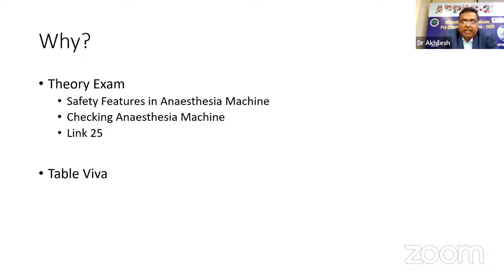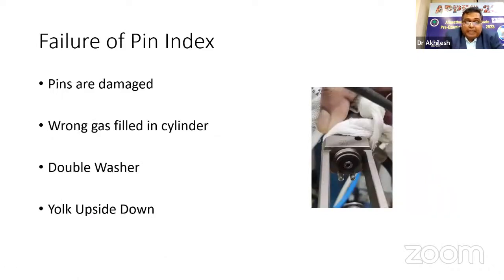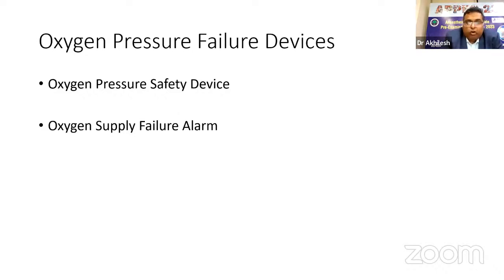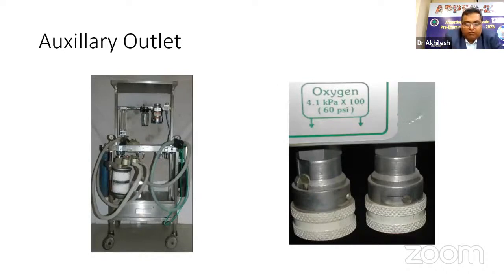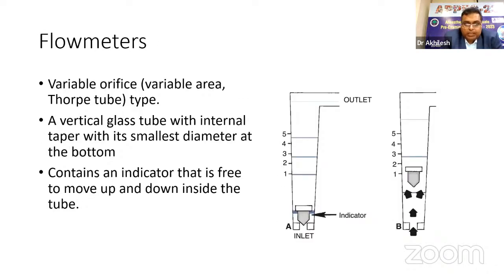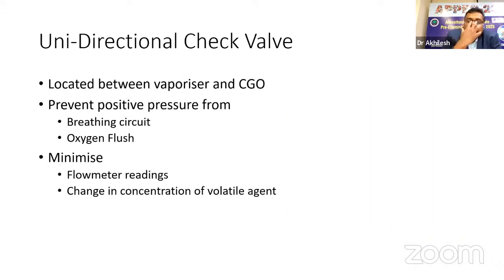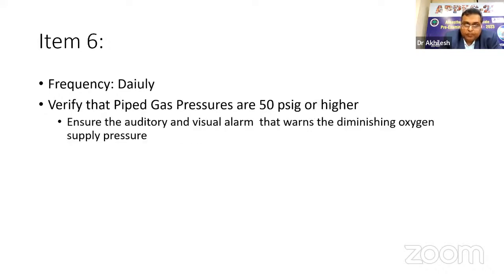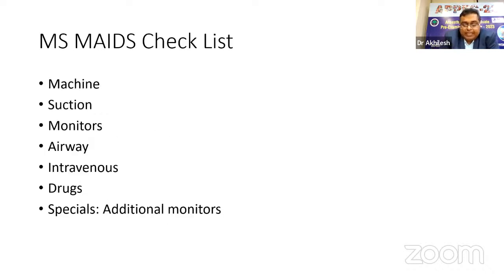APPEC2023 DAY 2 Equipment Anaesthesia Machine